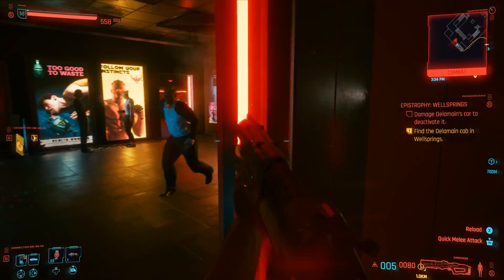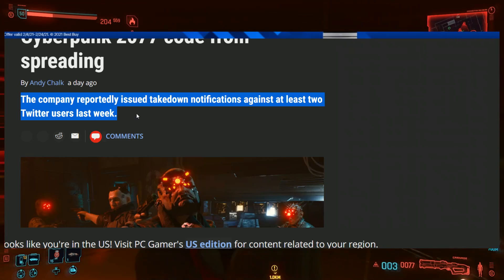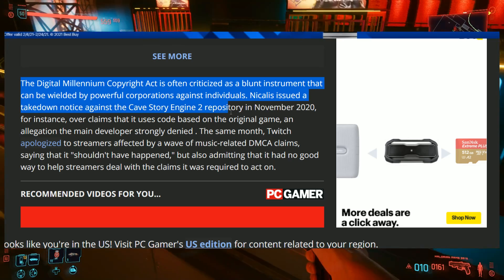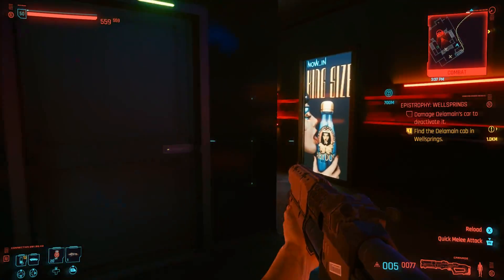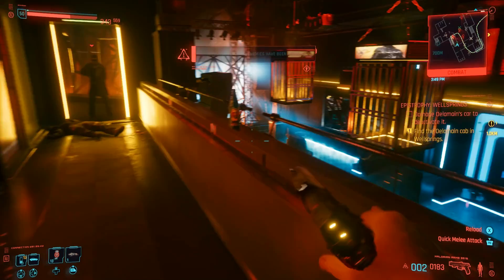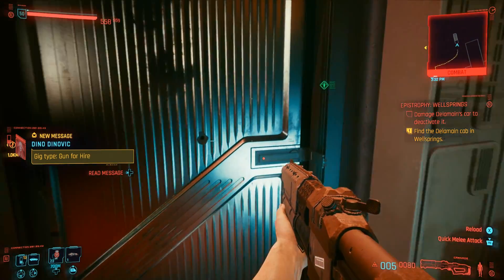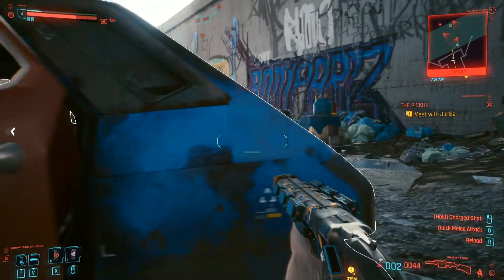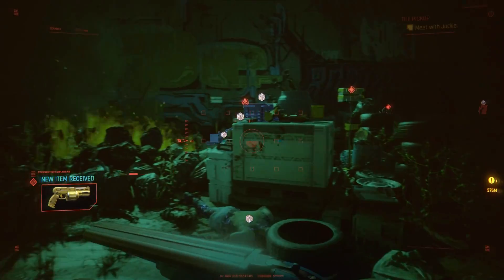Cyberpunk 2077 - New Updates! CD Projekt Gets Serious and Issues DMCA Takedowns! Where is Patch 1.2?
Cyberpunk 2077 News Updates - CD Projekt RED is NOT messing around with those that are attempting to spread their stolen source codes.   Plus, where in the world is Patch 1.2?  And new updates to GeForce Now!